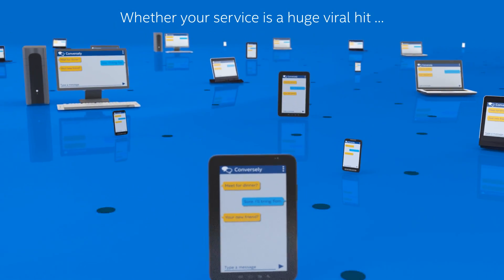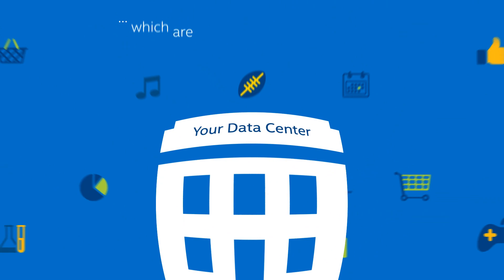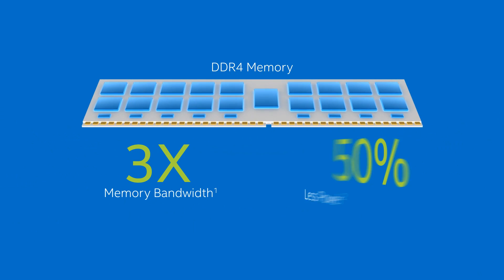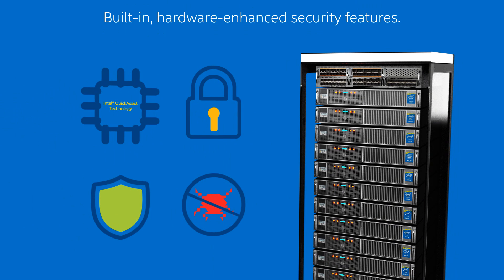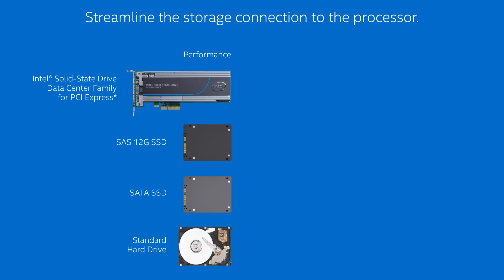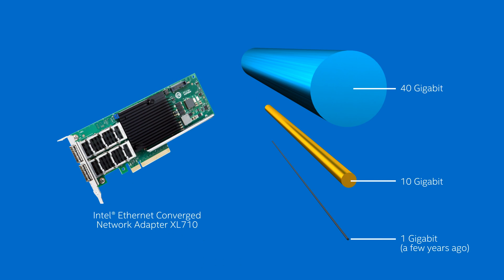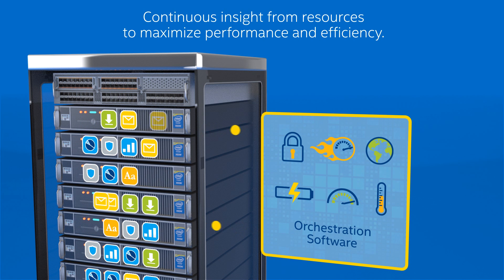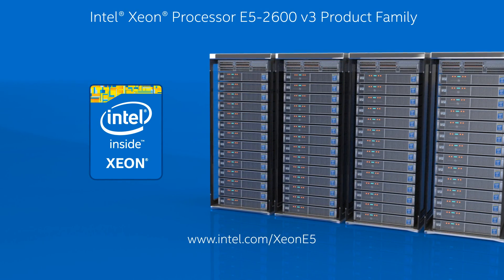Intel® Xeon® E5-2600 v3 Product Family Overview Animation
The Intel Xeon processor E5 v3 product family delivers leadership performance, with intelligent, built-in capabilities to boost security and performance and better manage energy efficiency, scalability and utilization.